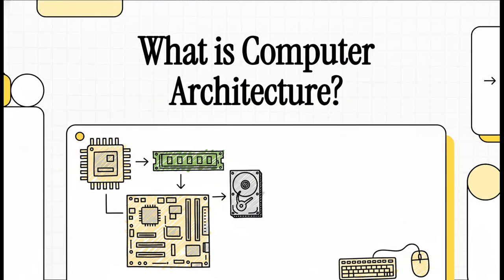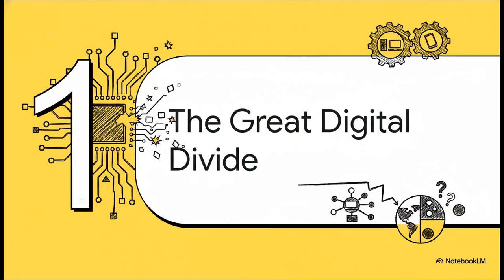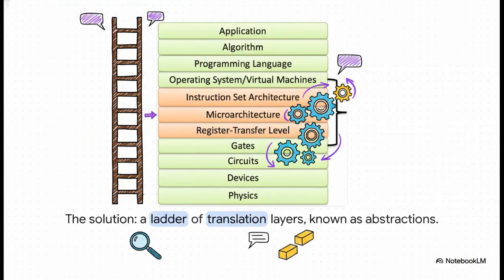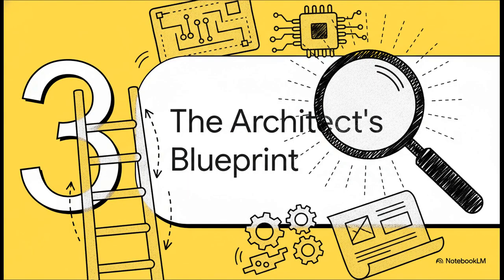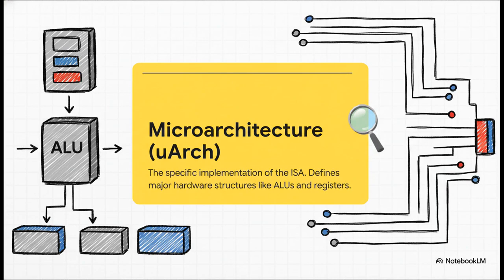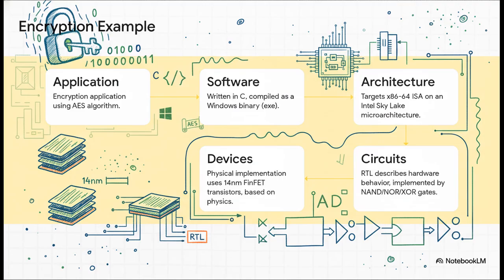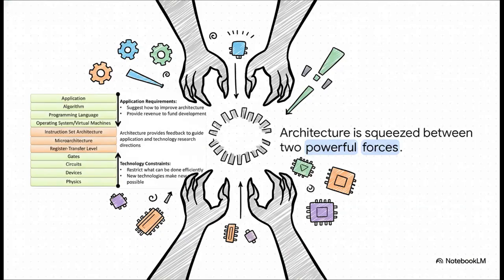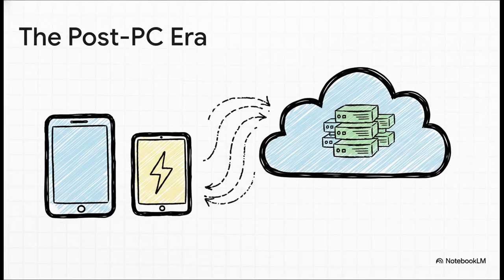What is Computer Architecture